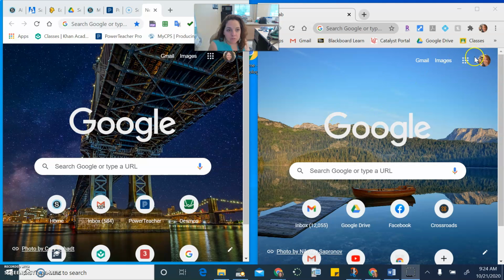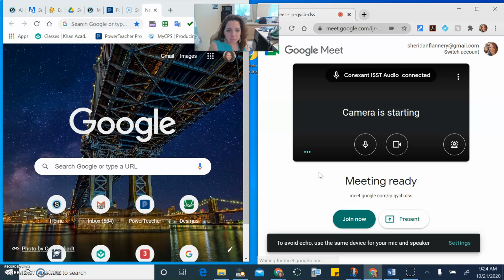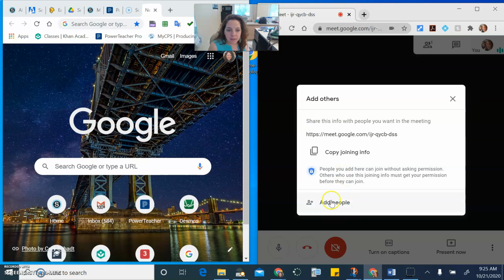how to start a google meet study group